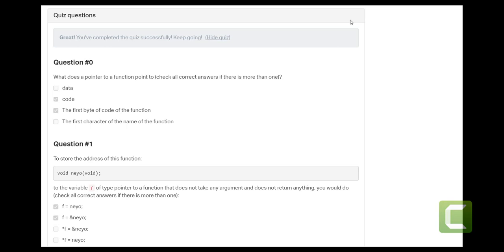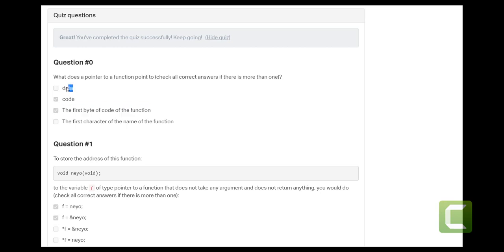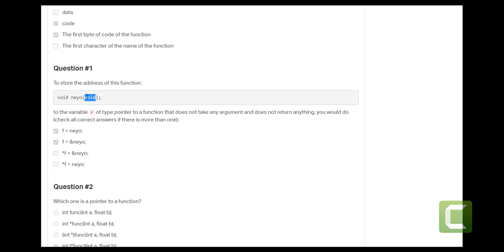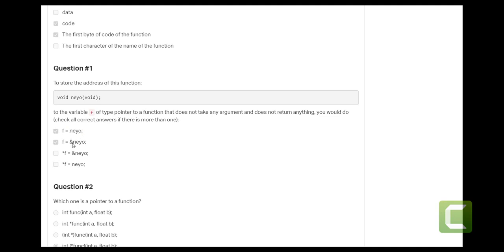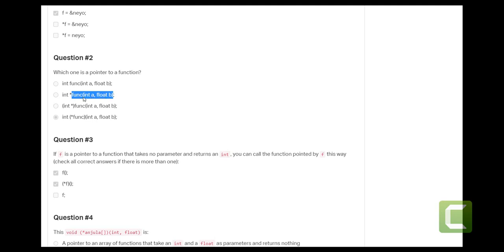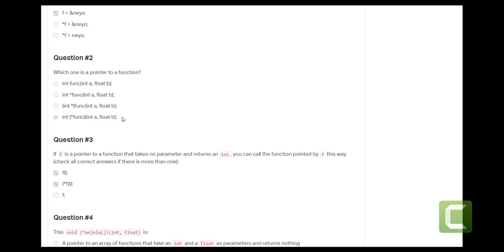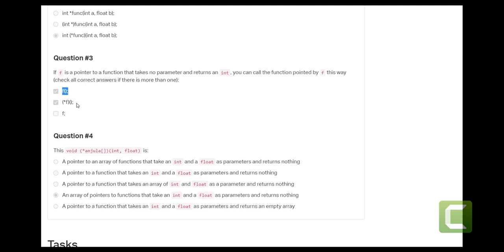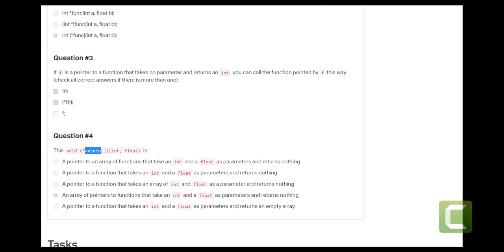0x0F. C - Function pointers: Quiz Explained